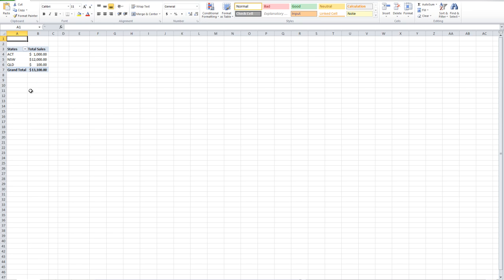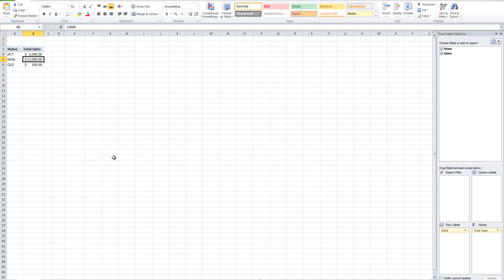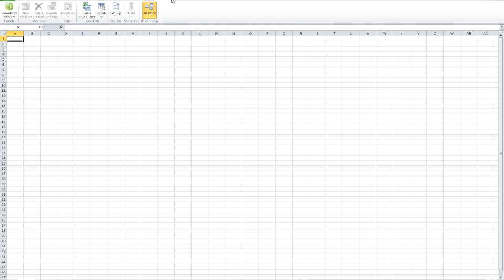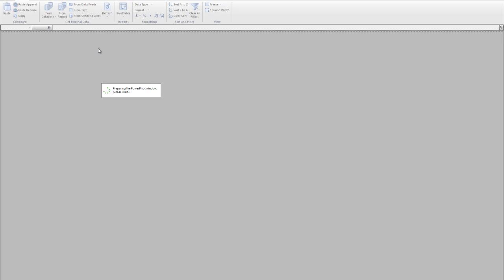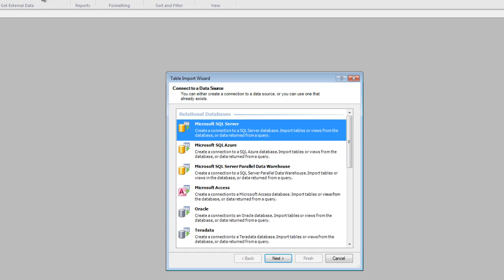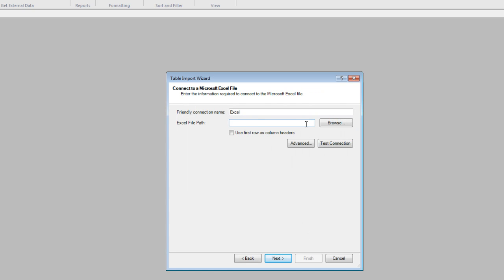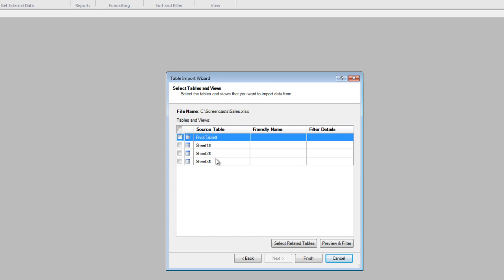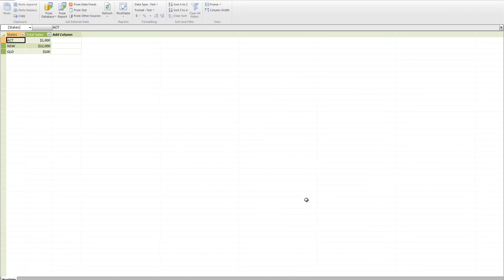Import Excel PivotTable data to PowerPivot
This screencast from WARDY IT Solutions shows how to import data from a PivotTable in an existing Excel Workbook to PowerPivot